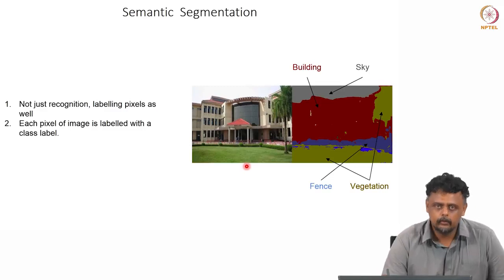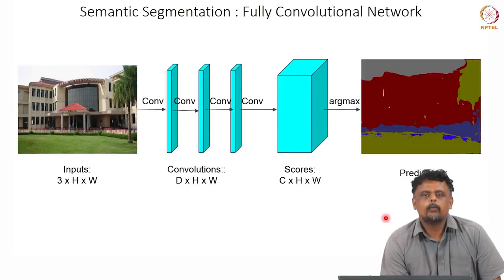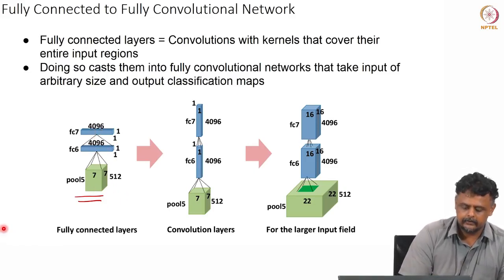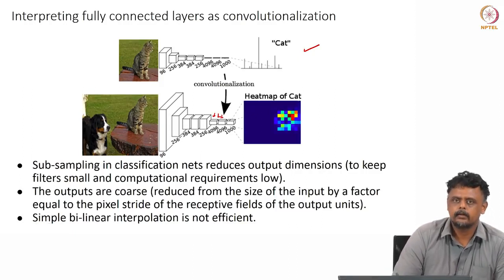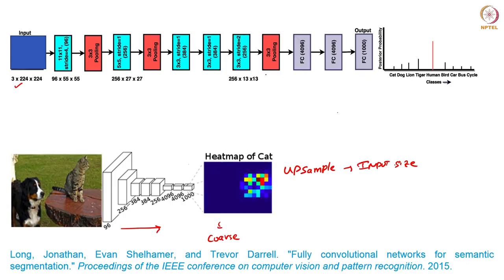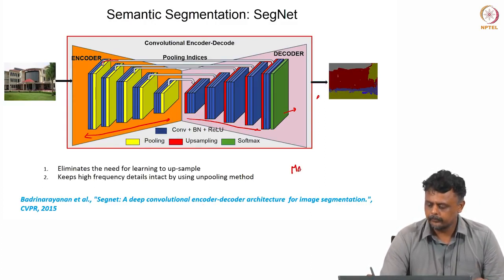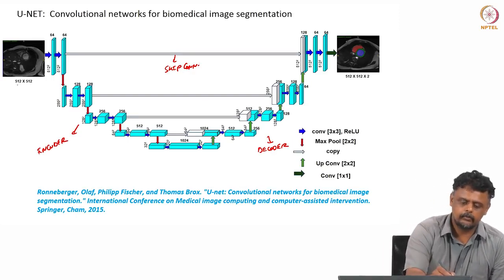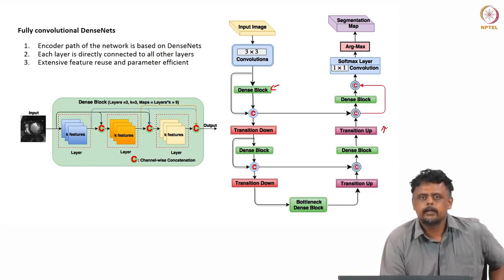Semantic Segmentation: Lecture-48